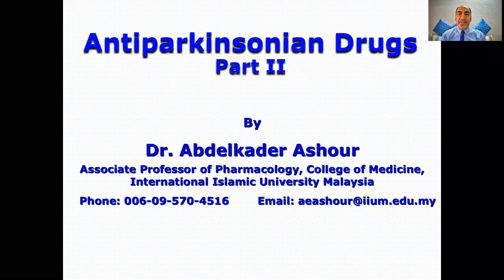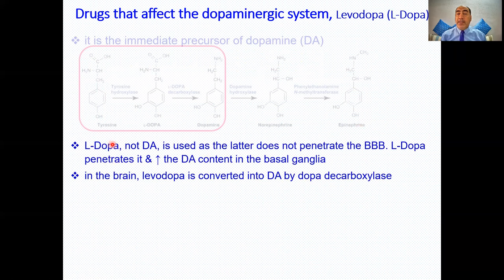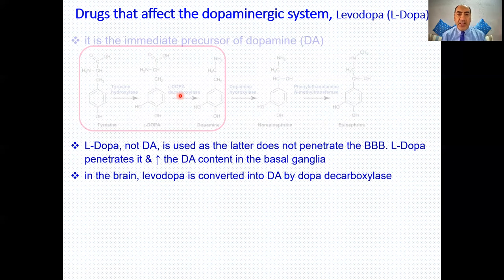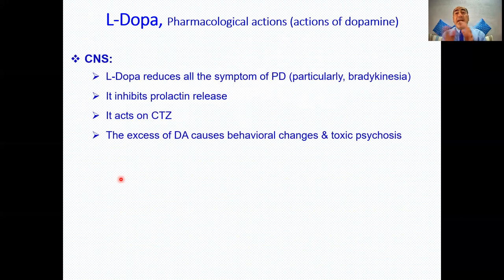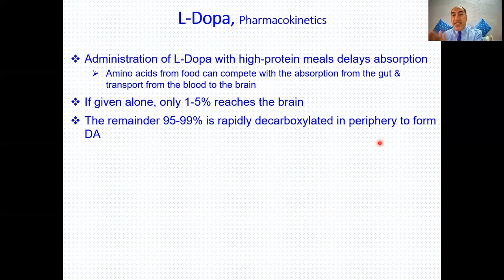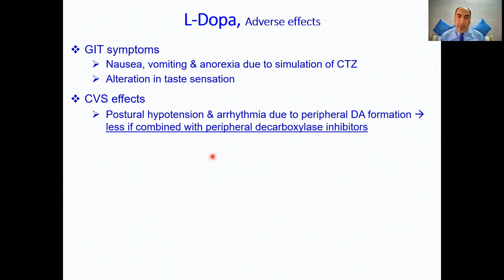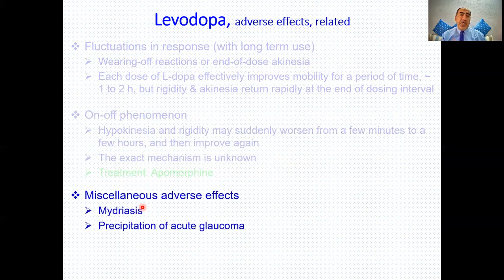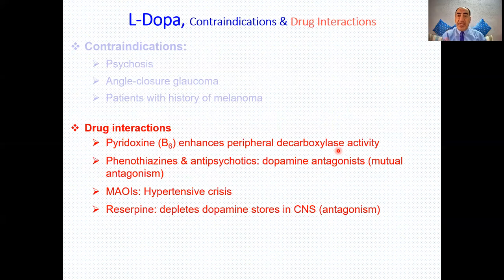Parkinson's disease drugs II: Actions & side effects of L-Dopa & advantages of carbidopa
Parkinson's disease (PD) is the second most common neurodegenerative disorder and the most common movement disorder. Here I discuss drugs used for treatment of Parkinson's disease. We discuss why levodopa and not dopamine is used in treatment of parkinsonism, and actions and side effects of levodopa as well as advantages of peripheral decarboxylase inhibitors.

Previous part (1) is here:
Parkinson's disease drugs I: Etiology, clinical features & medications: L-Dopa: